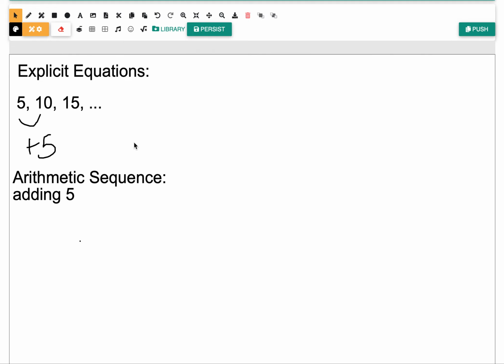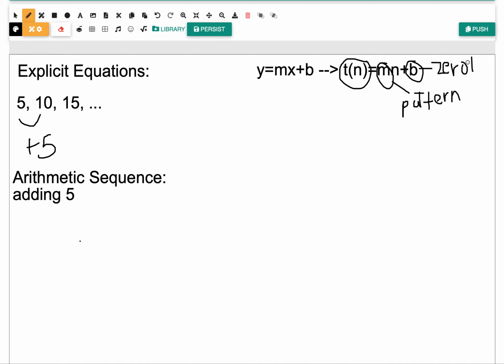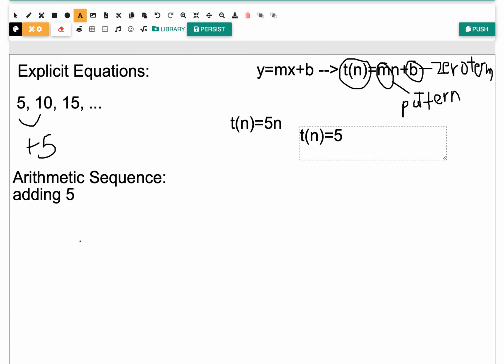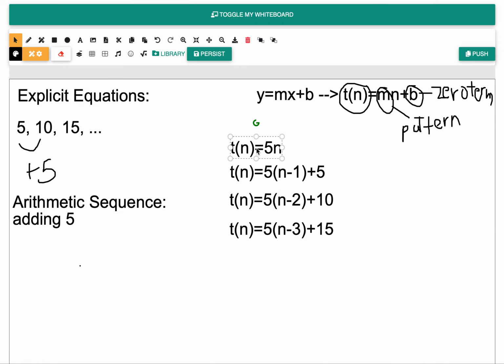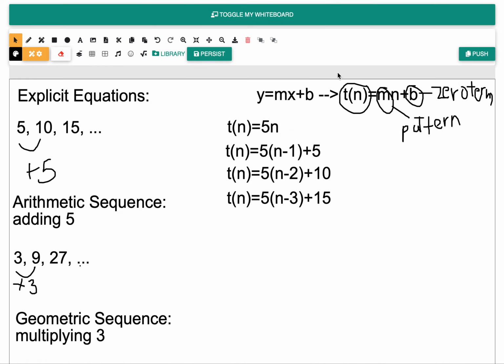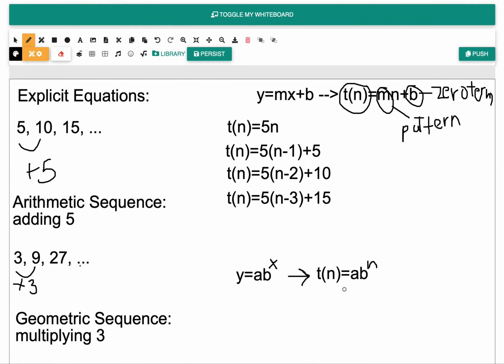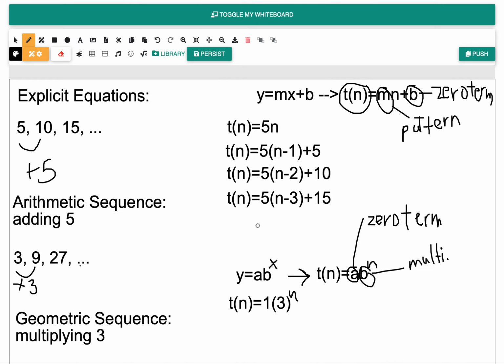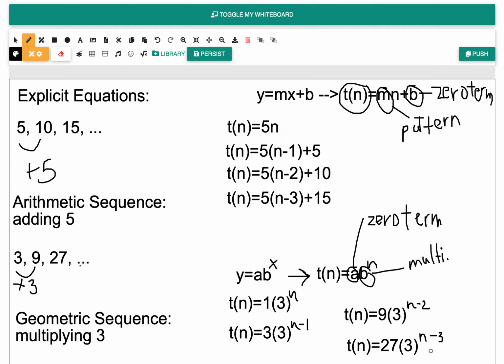Explicit Equations of Arithmetic and Geometric Sequences